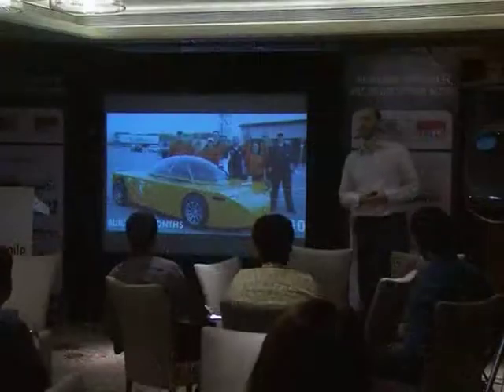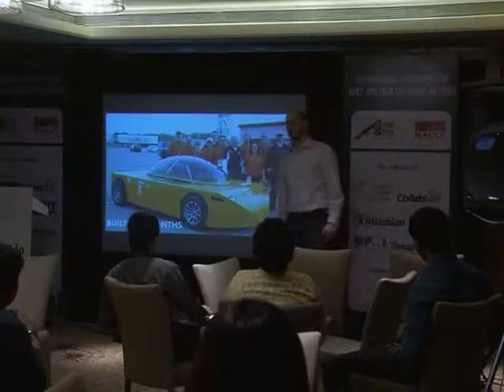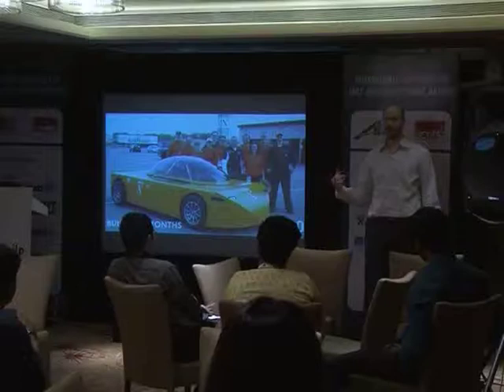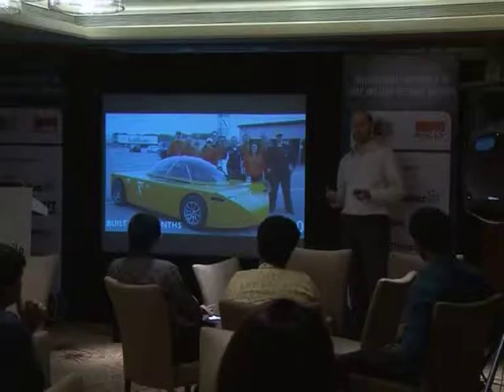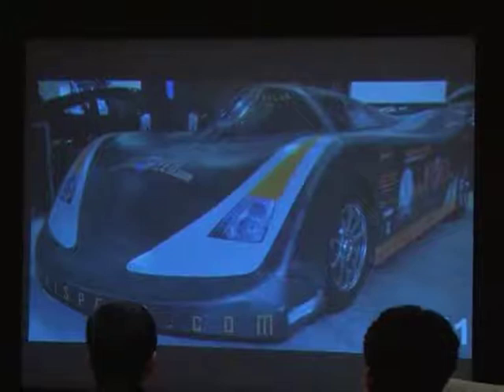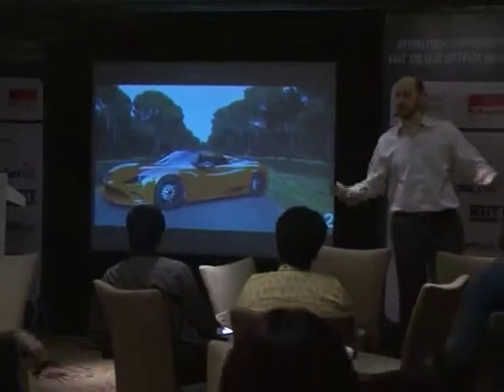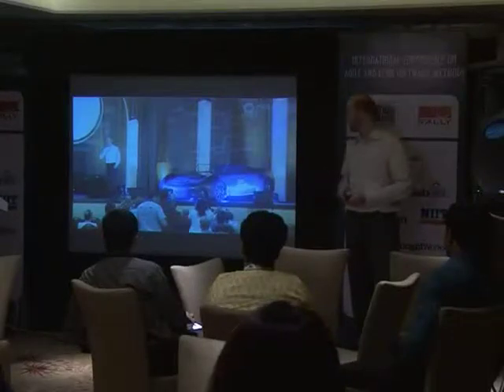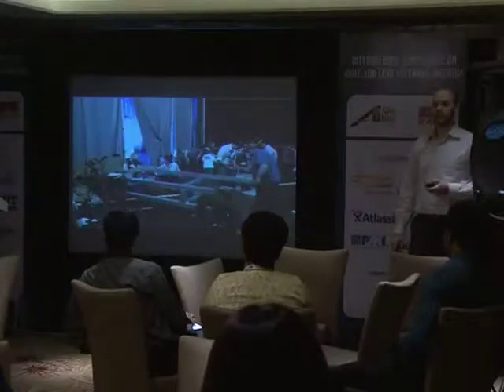Agile Hardware Development by Joe Justice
Exercise the left and right side of your brain with this enjoyable deep dive with Joe Justice. Together we will design and build a modular car in miniature, similar to the WIKISPEED ultra-efficient road car, using Contract First Engineering, Object Oriented Manufacturing, Continuous Deployment for Flow Based Manufacturing, Test Driven Manufacturing, and more. This session is great for software practitioners, those new to Agile methods who may benefit from a hands-on example, and those looking for concrete practices to apply Agile beyond software delivery teams.

Speaker: Joe Justice (@WIKISPEED)
Founder, CEO, WikiSpeed